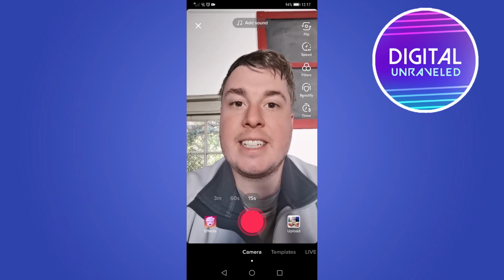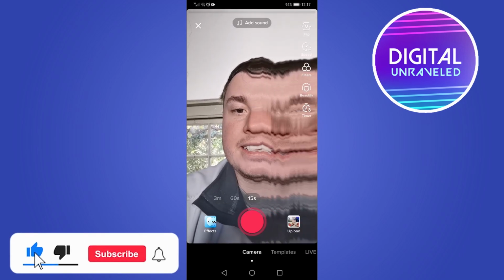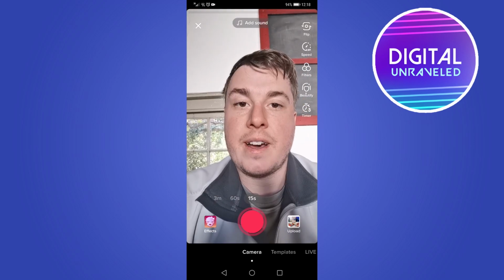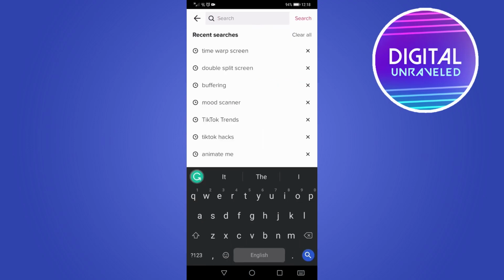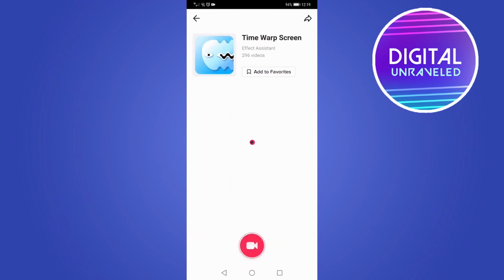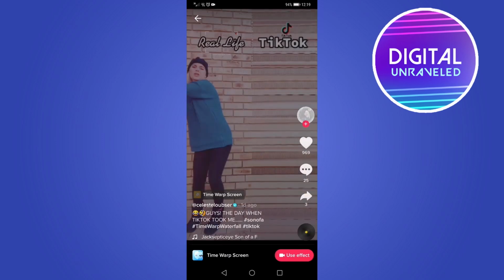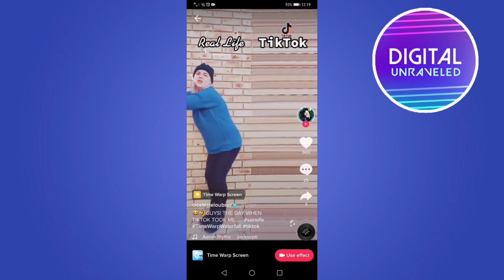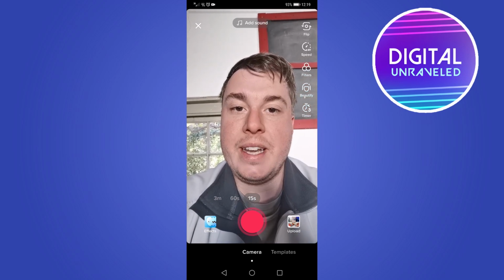How to get the Time Warp Screen Filter on Tiktok!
Learn how to get the time warp screen filter on Tiktok. The time warp screen filter on Tiktok is a nice variation of the time warp scan filter on Tiktok. You can create some awesome videos with the new trending time warp screen filter on Tiktok so follow along with this video and then get creating.